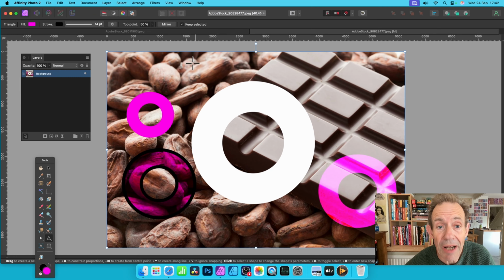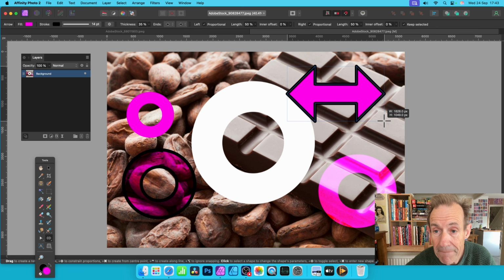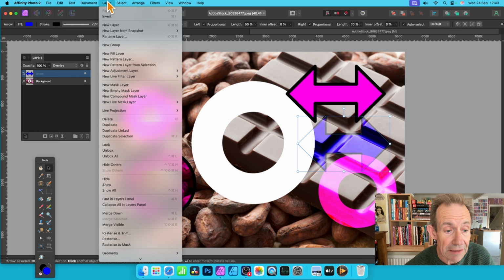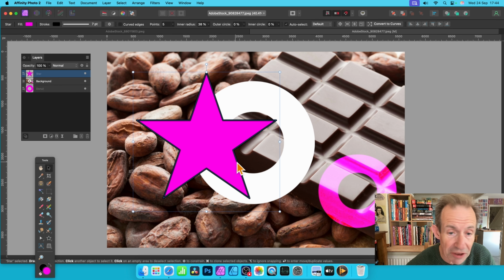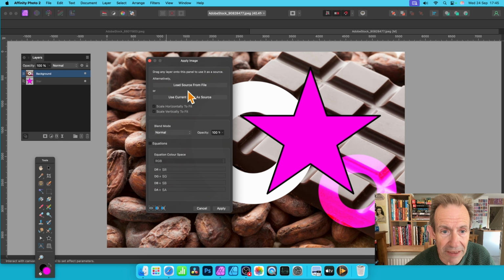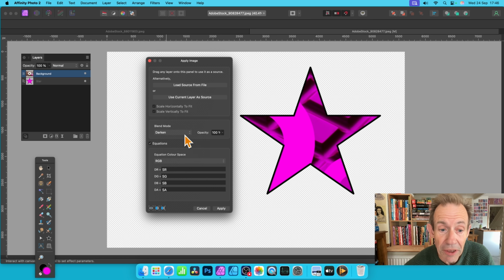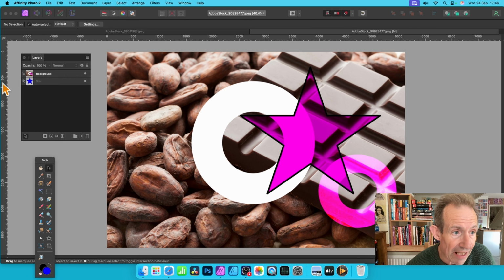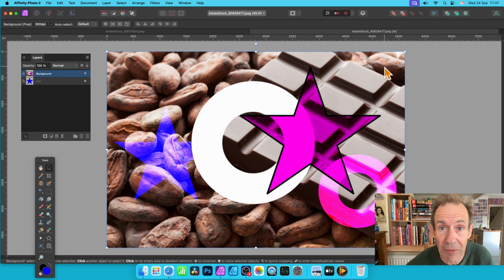Affinity : How To Add Shapes As Pixel Layers Instead Of Vector Curves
Two methods of adding the shape to a pixel layer instead of just using it as a shape layer in Affinity
0:00 - Start of the shapes video
0:46 - Merging shapes and layer
2:30 - Apply image technique